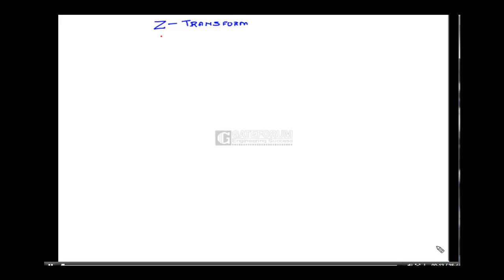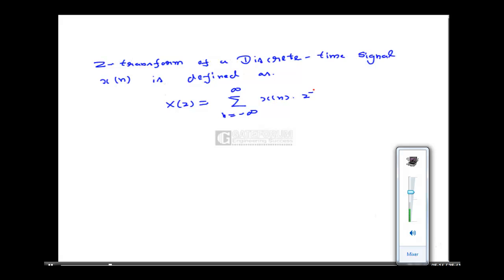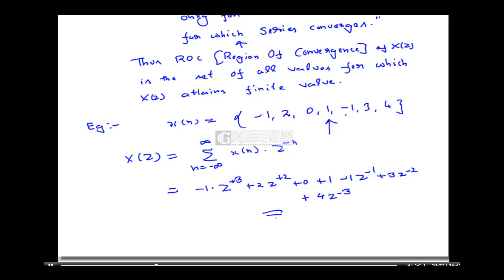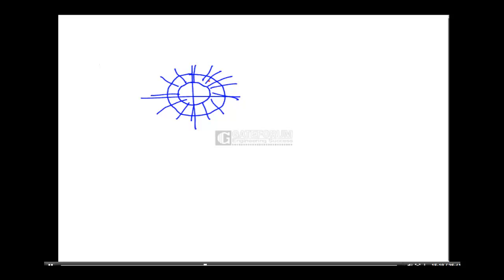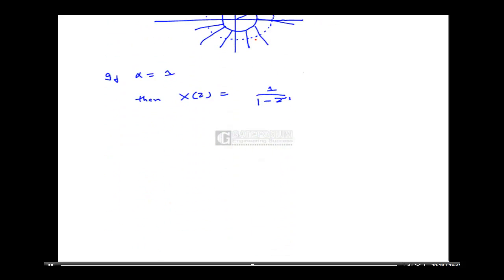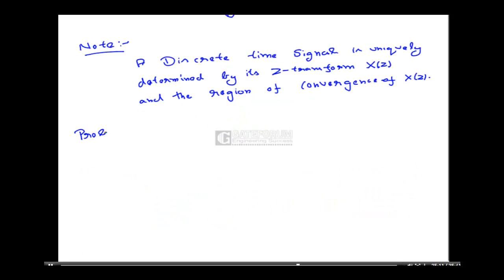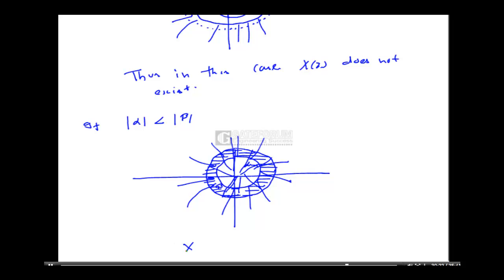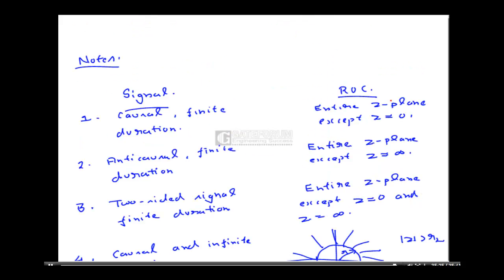SIGNALS&SYSTEMS -16 (Z Transform - I)